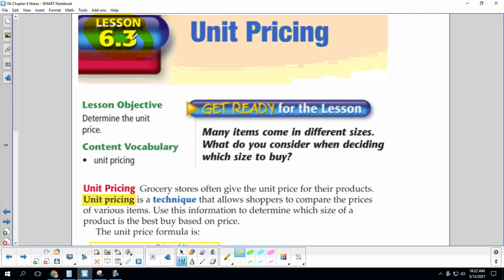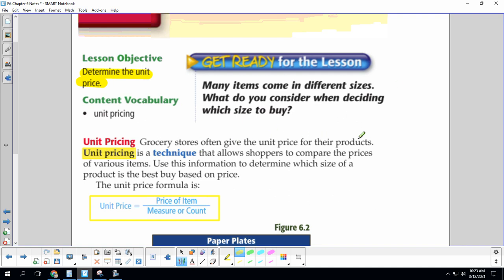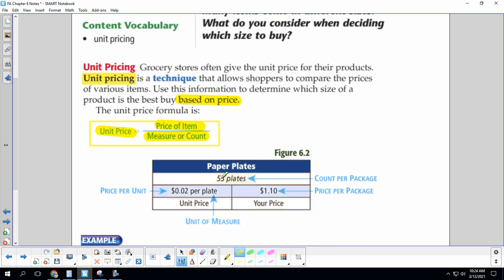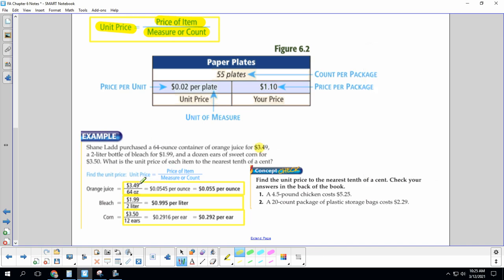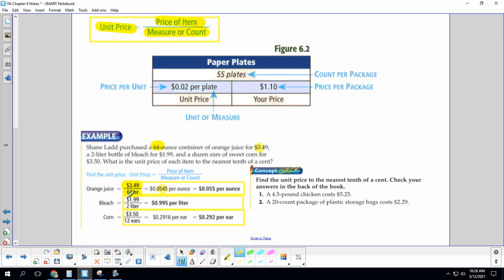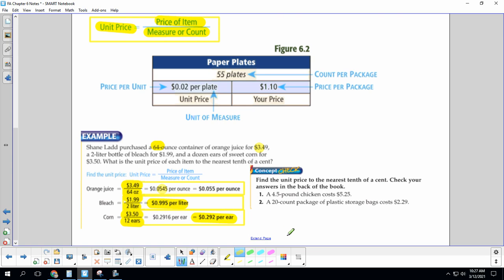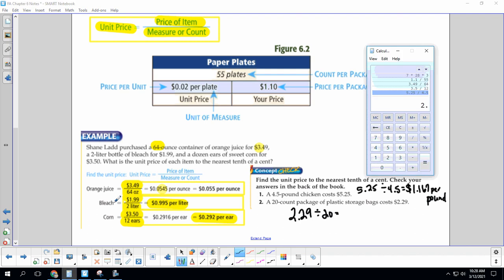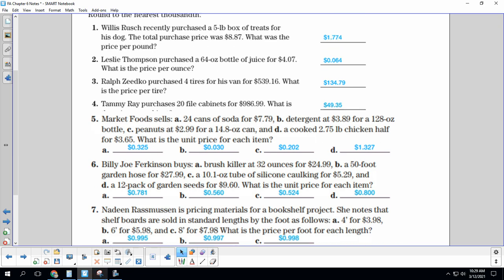Consumer Math 6.3 Unit Pricing